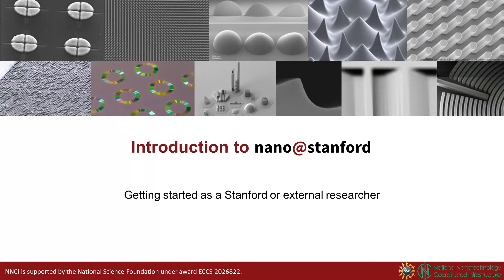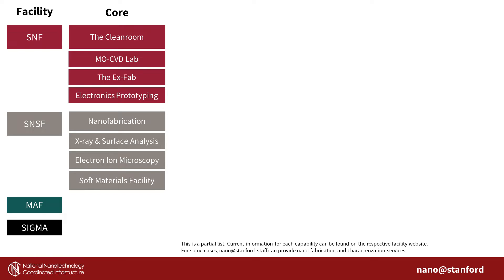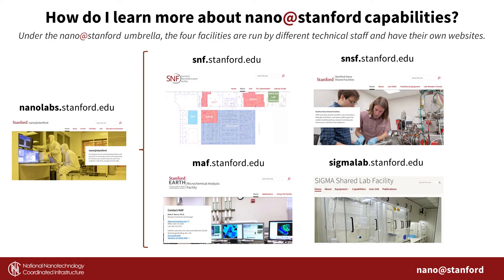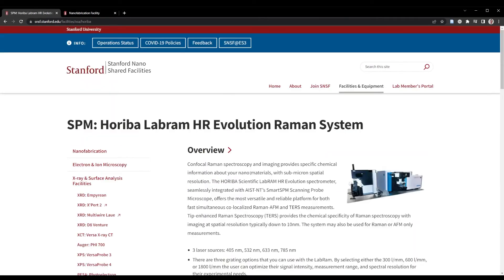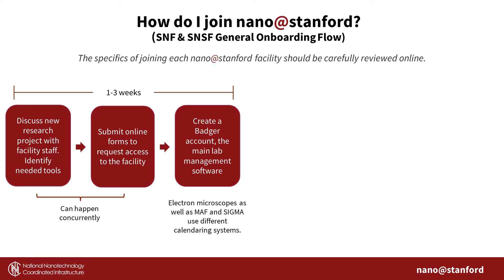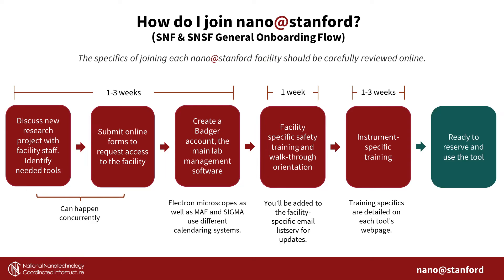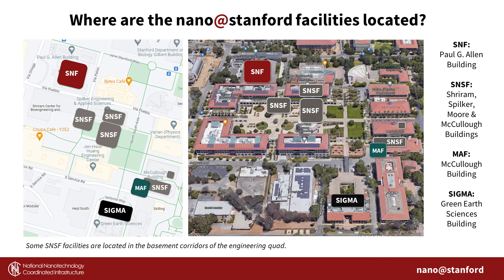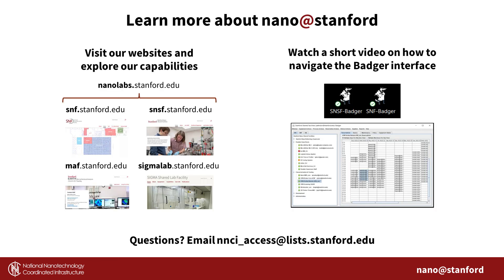Getting Started at nano@stanford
An introduction video to navigating nano@stanford for new users.